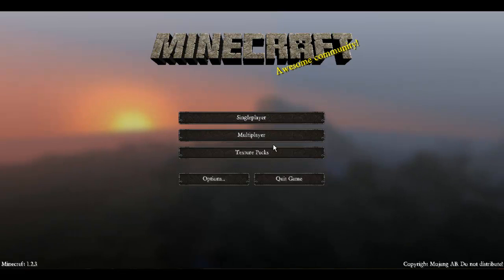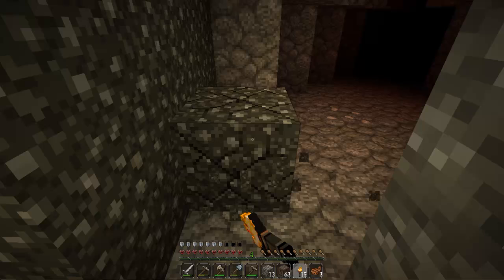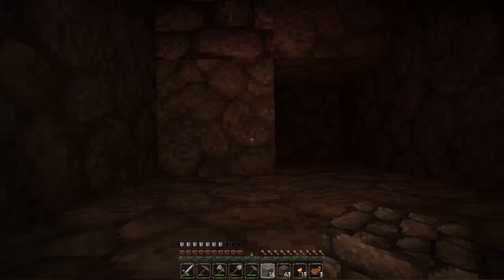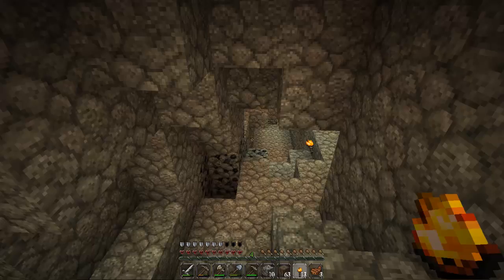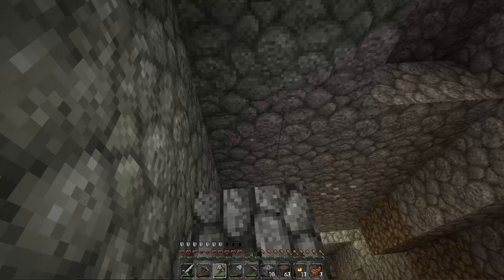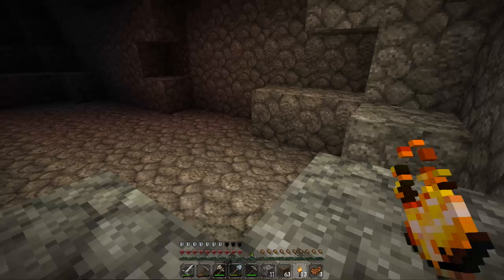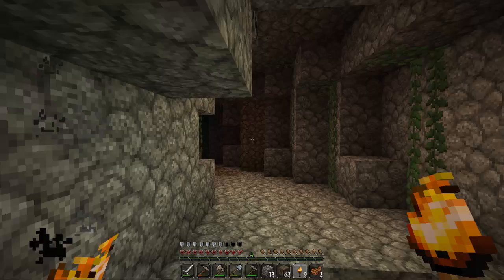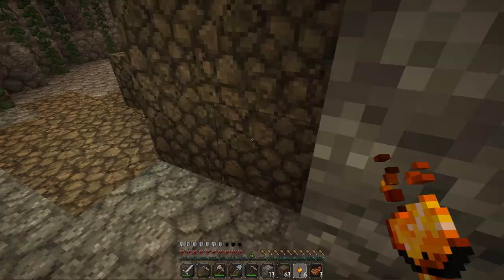Minecraft 1.2.3 HARDCORE Let's Play #10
Me playing minecraft on hardcore difficulty, this is part ten of my series. Many more to come out!! One life lets make it awesome!